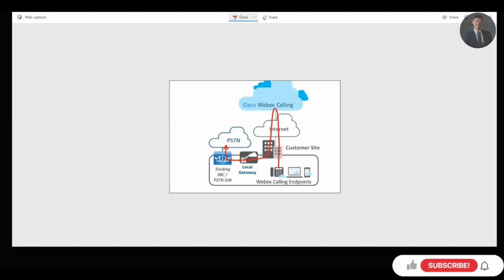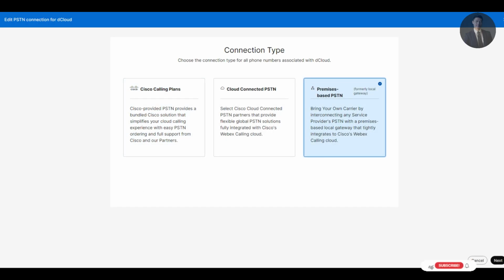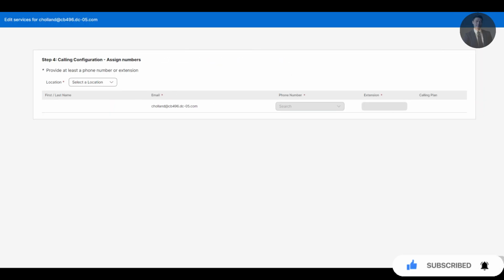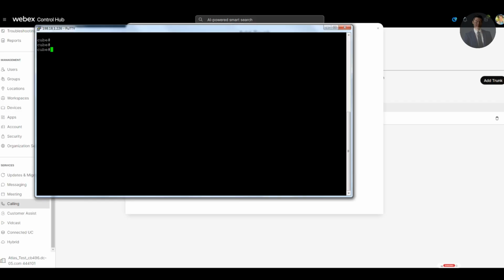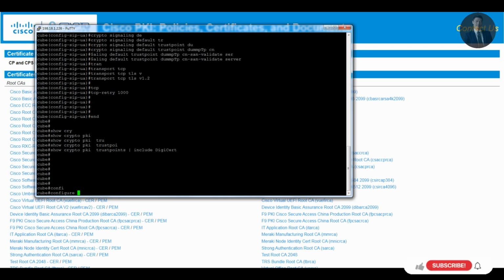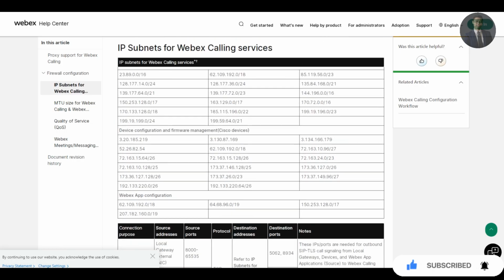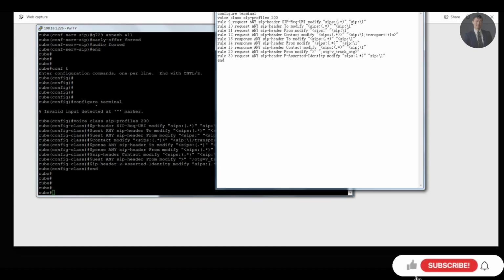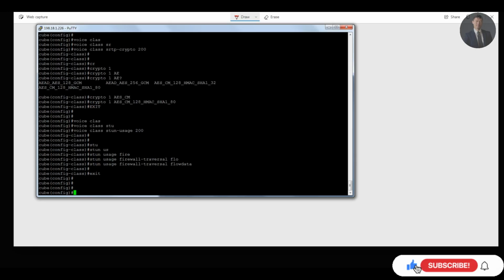1. Webex Calling Lab: Local Gateway Initial Setup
Ever stared at a Webex Calling registration-based trunk, utterly baffled by its complex network issues? You’re not alone. This video dives deep into an intricate, real-world troubleshooting challenge, giving you the advanced techniques to finally conquer those elusive problems. Stop wasting hours and start solving with confidence.